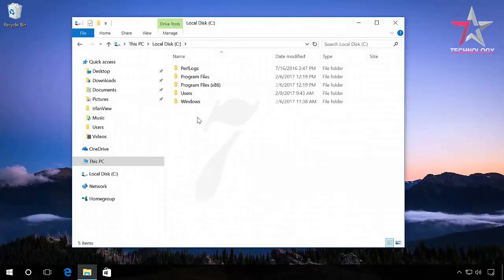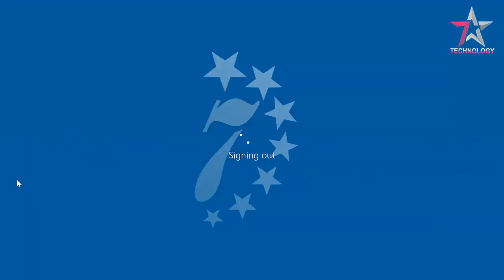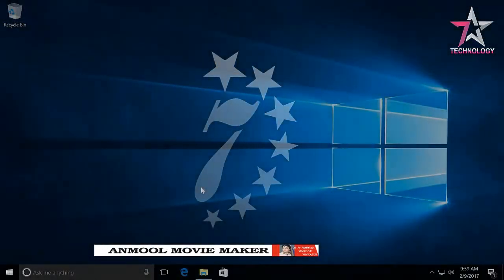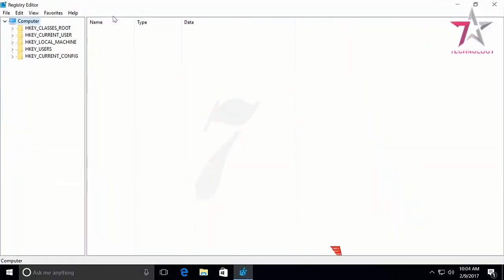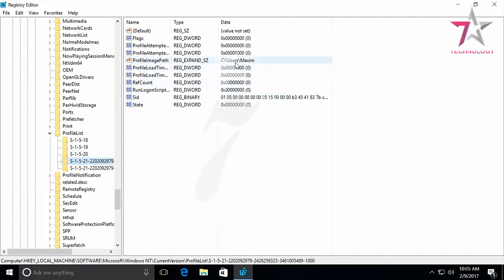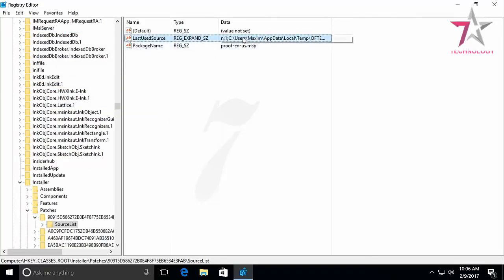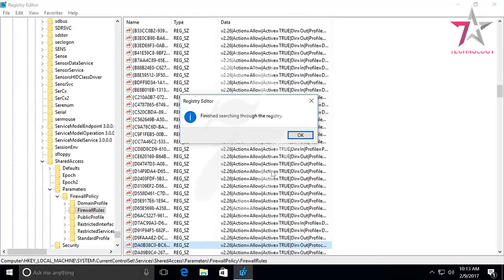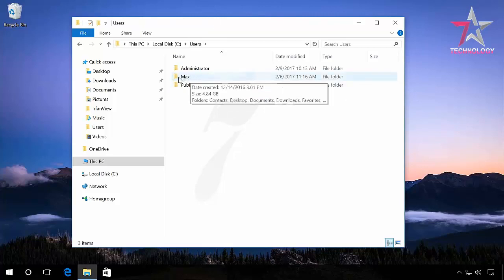How To Rename User Profile Folder In Windows 10 - Change User Profile Folder Name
👍 Watch how to rename the user’s folder in Windows 10, which can be found in C:\Users. In my case, it is “Maxim,” and I want to rename it into “Max.” Read more about tuning your Windows in our blog –
Note. If you are not an expert user, I wouldn’t recommend that you do it. Let’s begin. Here is the first step. Right-click on the Start menu and select Command Prompt (Administrator). Type in the command “net user Administrator/active:yes” and press “Enter” Note. If your operating system was initially in English, and then you changed the language, the word “administrator” should be typed in Latin letters. The command is successful. Now log off the current account and log in with the account we have just activated. We are logged in with the built-in account, “Administrator” Here is the second step. Note. If you have Windows 10 Professional or Enterprise, you should do everything I show in this step; but if you have Windows 10 Home, you should skip it. Right-click on the Start menu and select “Computer Management.” Open “Local Users and Groups” and then “Users.” Right-click on the username for which you are going to change the folder name and select “Rename.” Make changes. Ready. Here is the third step. Note. This step is good for Windows 10 Professional, Enterprise or Home. Open disk “C” (the operating system is supposed to be there), go to the folder “Users” and rename a corresponding folder, just as you did it in the previous step. Ready. Here is the fourth step. Enter “regedit” in the search field. Press Enter. The Registry Editor starts. Now go to “HKEY LOCAL MACHINE” - “SOFTWARE” - “MICROSOFT” - “WINDOWS NT” - “CURRENTVERSION” - "ProfileList" In the list of identifiers, find the one corresponding to your account the name of which you are trying to change. Double-click on the value and rename it. Note. For Windows 10 Professional or Enterprise, these actions will be enough, but if you skipped the second step (supposing you have Windows 10 Home), you need to take the following actions (even if you have Windows 10 Professional or Enterprise, this can be done just to be on the safe side): - Highlight the upper line in the Registry Editor. - In the menu, click on “Edit” - “Find” - Enter “C:\Users\” and the old name of the user’s folder into the search field. - Search for it. If the search shows you any results, go to those locations to rename the folder so that it has the new name. After you have done it, click “Edit” - “Find Next” (or just press F3). In this manner, go on searching and renaming. You should repeat this action until the search shows you no results. Note. I have Windows 10 Professional, so this action did not have the result described above. Ready. Log off the administrator account and disable it again. To do it, log in, this time with your account. Start “Command Prompt (Administrator) and enter: “net user Administrator /active:no” Run it. All is correct. The folder has been renamed, and there are no problems. Everything will waork just as it did before all the actions I have shown in this video. Thank you for your attention and good luck. Playlist: Tuning and Adjusting Windows 10: Restore Points, Resetting Passwords, Backup, Defragmentation, Compatibility Mode –